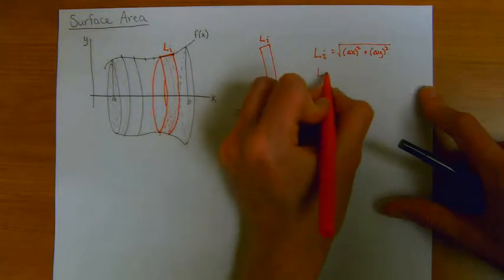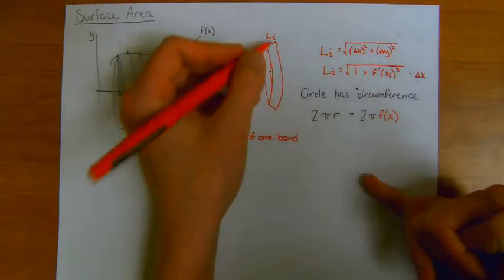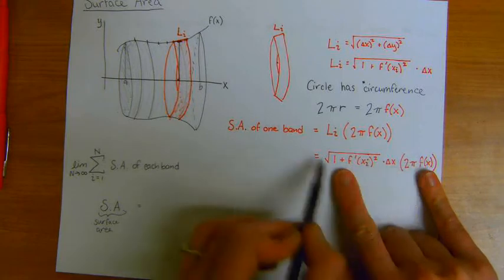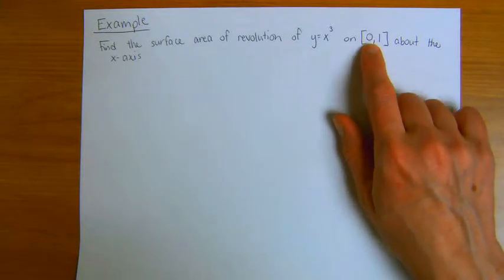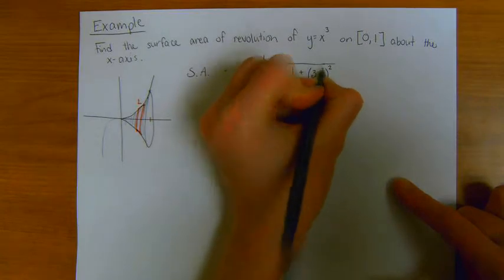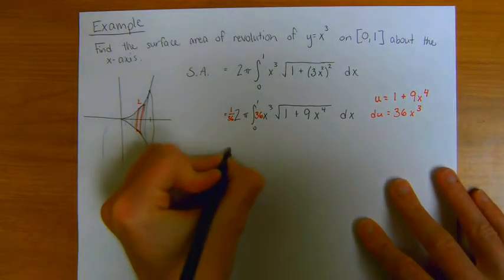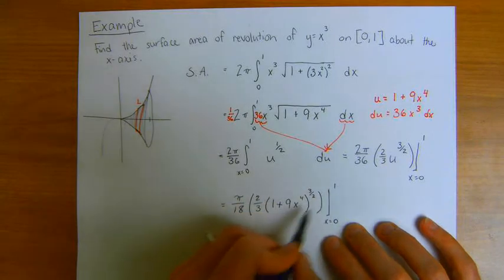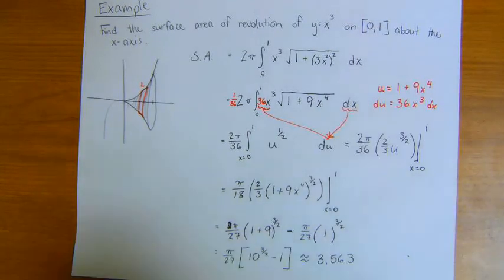8.1 Surface Area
Finding surface areas of volumes of rotation.